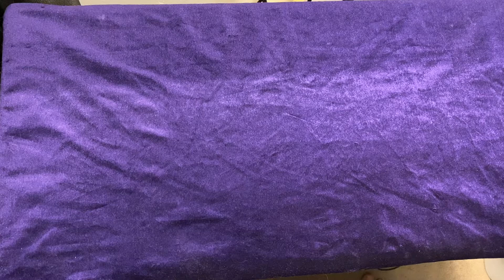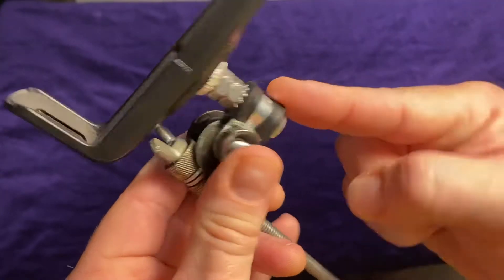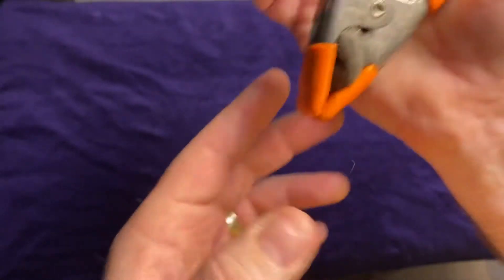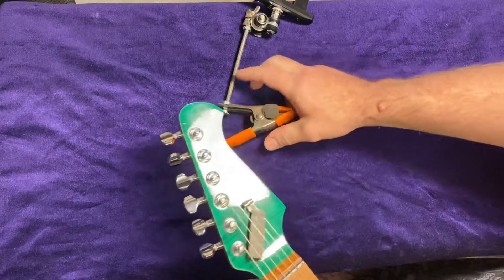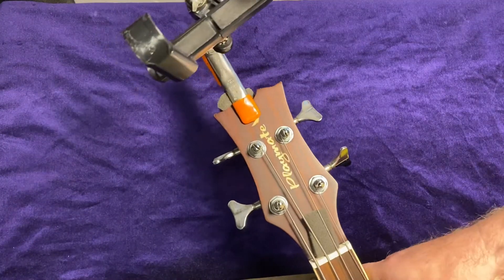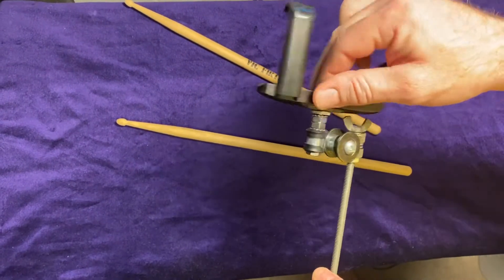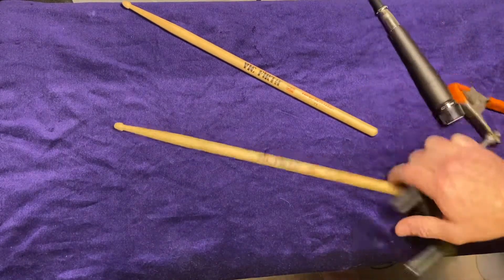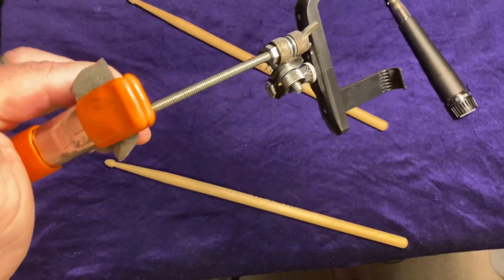14 greys a day! or No pro camera clamp construction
I’ve had several people comment om my looking down the neck shot here’s how I did it. If you’ve got a bucket of loose nuts and bolts ( on the shelf, not in my head)  I bet you could make one too.

Less of a how too and more of a what’s for.
ps Tigers make horrible pets as do monkeys...no pets with hands
Fish make the best pets as they rarely escape or threaten your guests, and folks don't get all bent out of shape if you end up having to eat them. ("them" being the fish not the guests as most guests prefer not to be consumed as tiger chow.) visit the moon at your own risk.